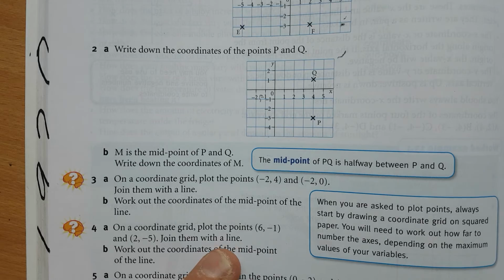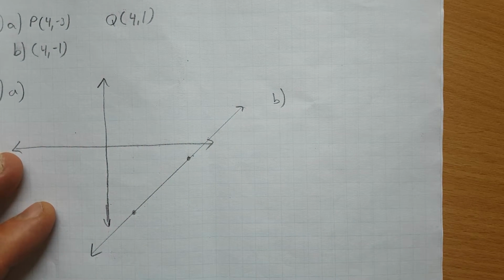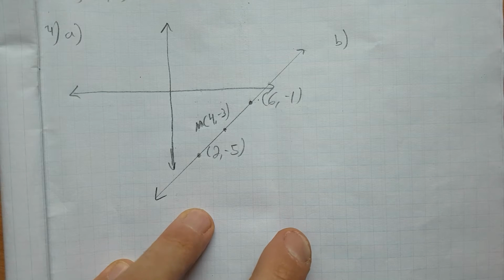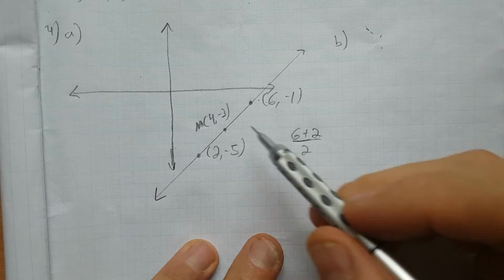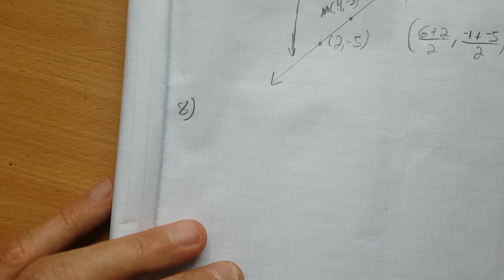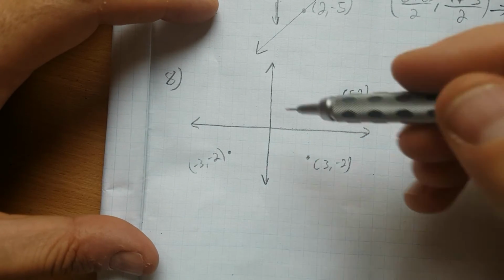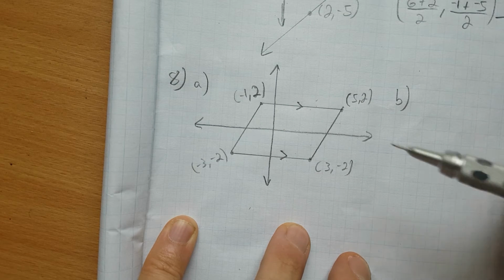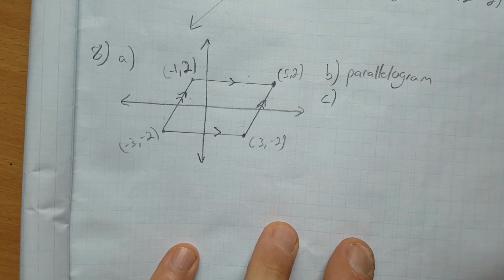Plotting coordinates and finding midpoint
Grade 8 Maths exercise 13.1 homework explained